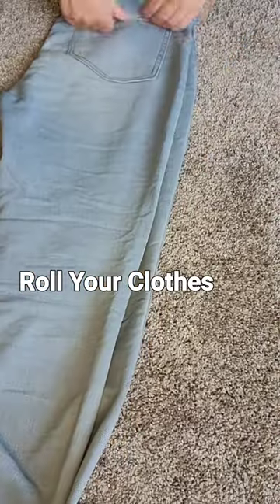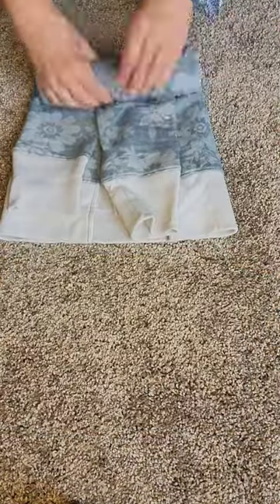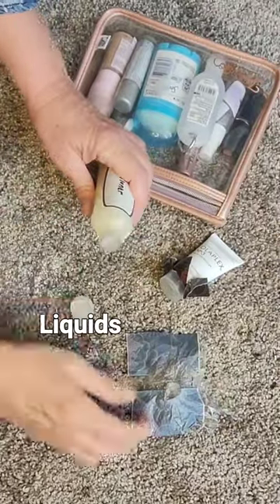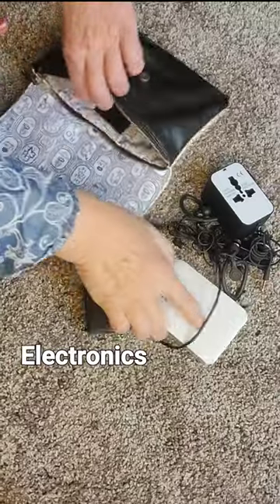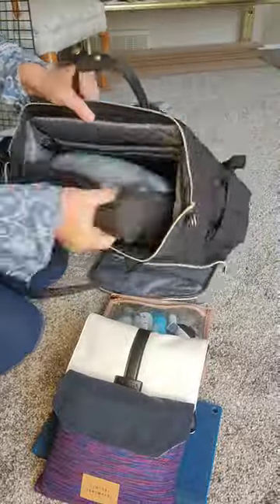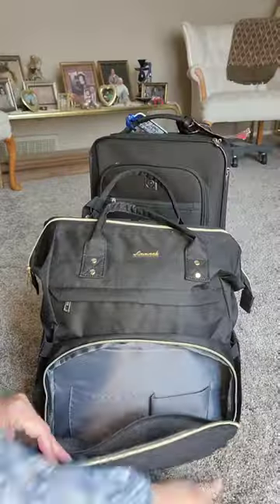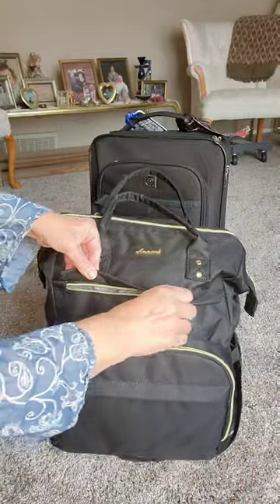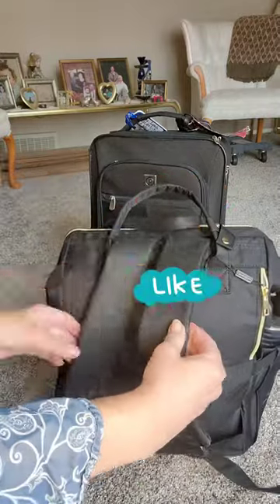TRAVEL HACKS - Travel With ONLY A Backpack! 😍 ✈️